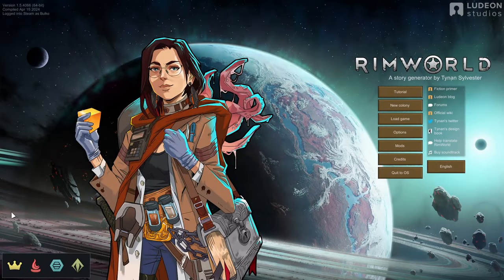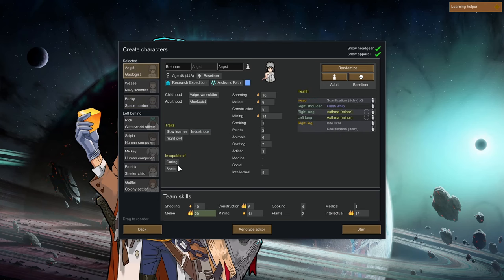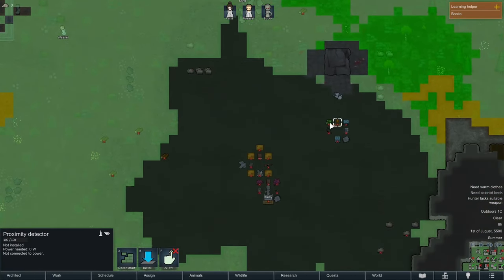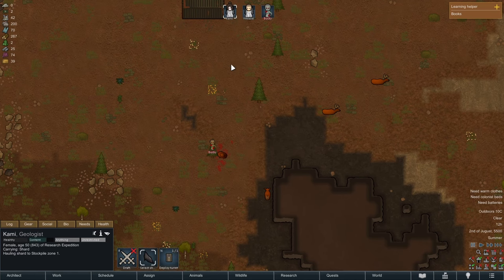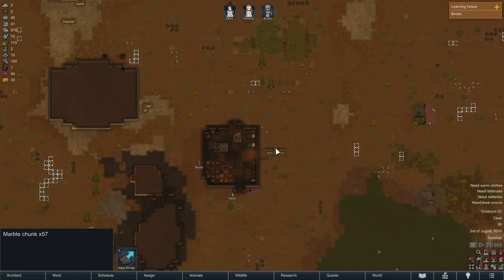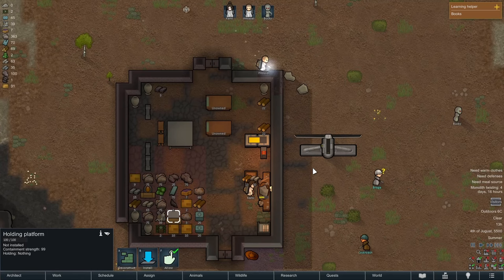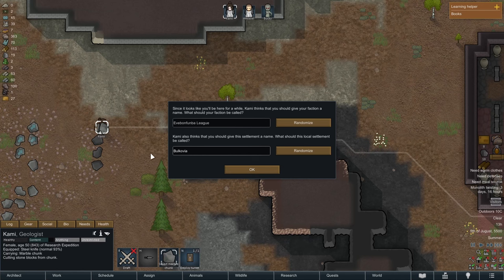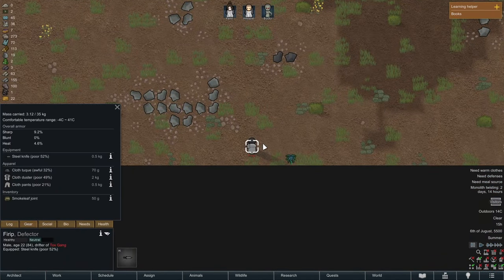The Tundra Anomaly - A Rimworld 1.5 Let's Play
A pair of researcher's have crashed near a mysterious monolith and the edge of the polar ice. Will they uncover it's secrets, or will they succumb to the madness? Join us as we embark on a brand new playthrough of Rimworld Anomaly.

In this episode we get ourselves set-up and establish the beginnings of a humble research colony near the Monolith.

0:00 Setup
6:40 Gameplay